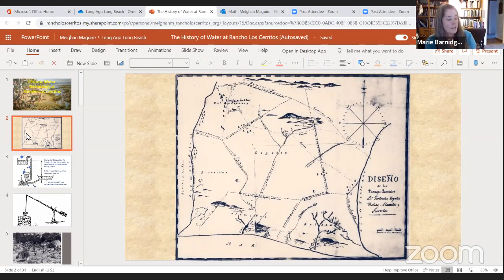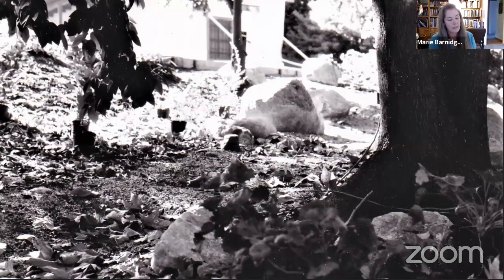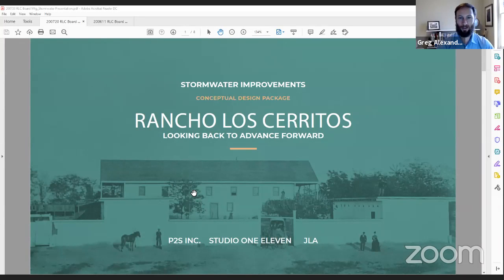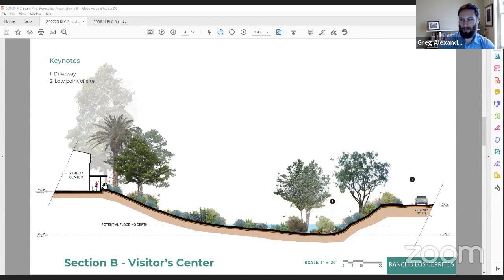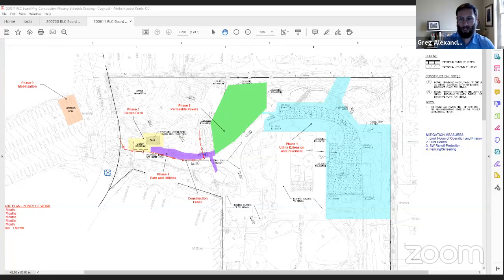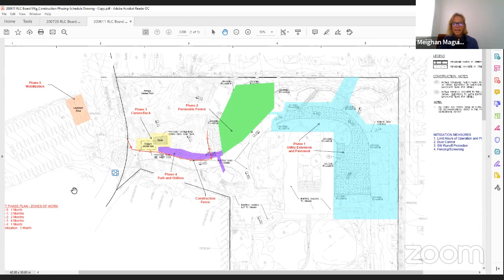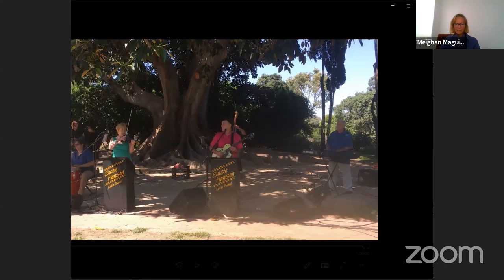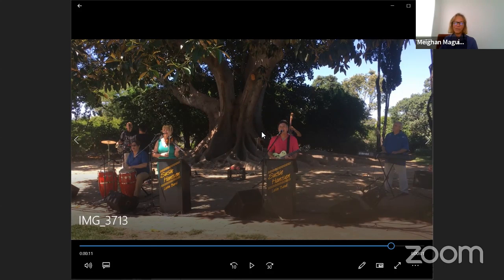July 2020 VG - Looking Back to Advance Forward water project by engineers from P2S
Monthly gathering of RLC volunteers, this one featuring the "water project" (AKA Looking Back to Advance Forward) with engineers from P2S.